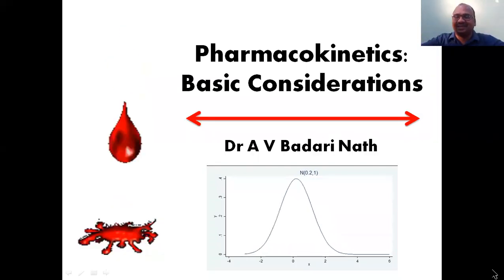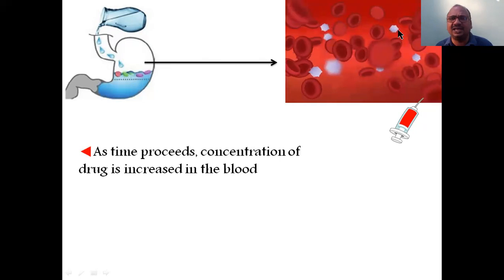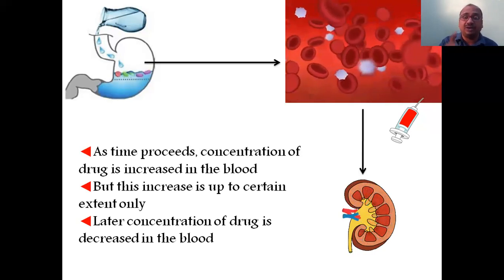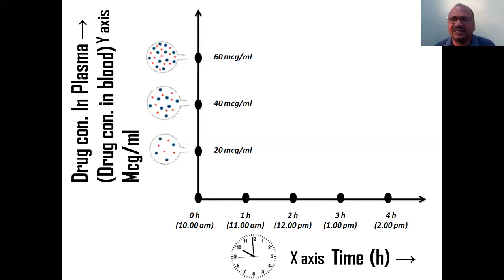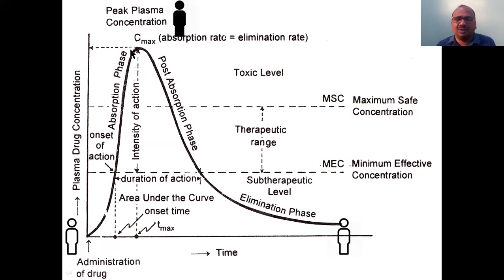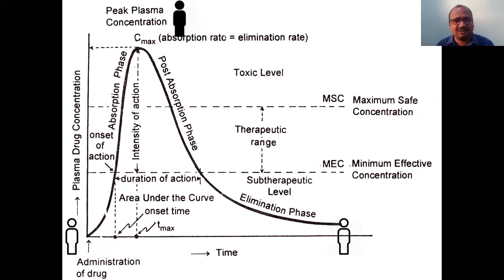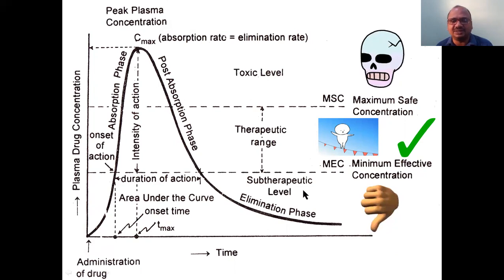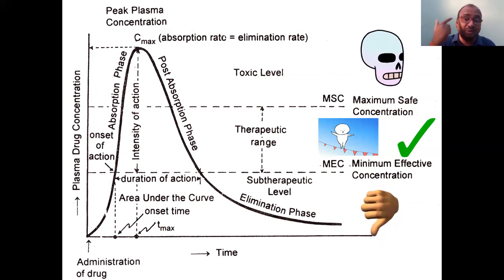Pharmacokinetics; Basic Considerations